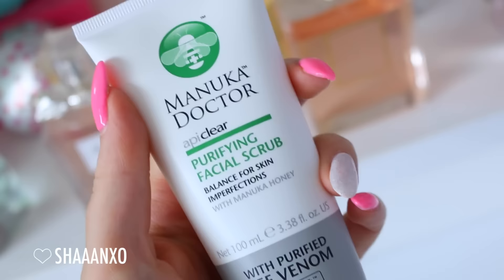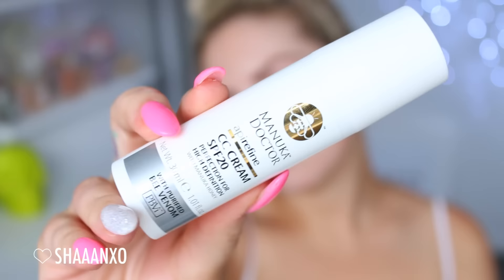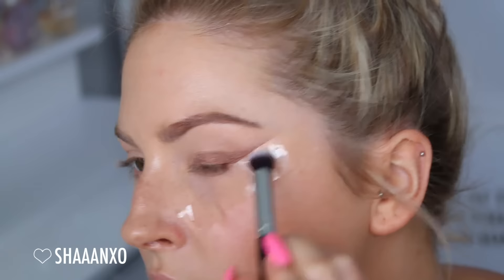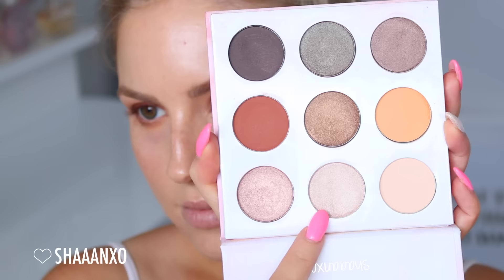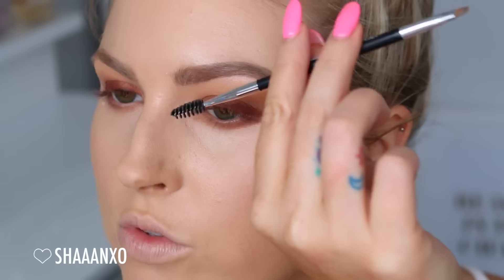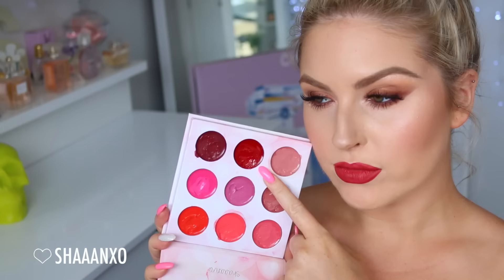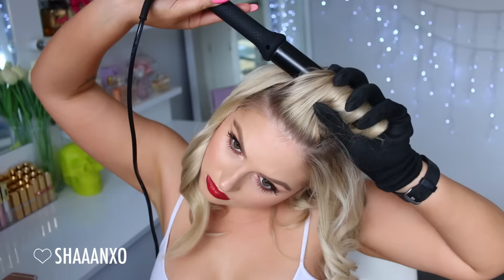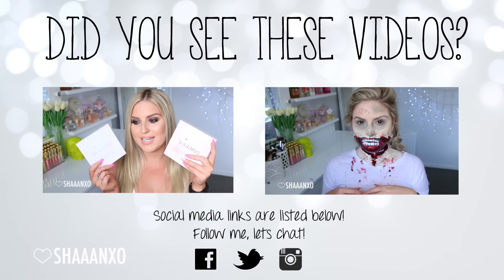Glam Date Night Makeover! ♡ Pamper Routine; Skin, Makeup & Hair!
Todays video is a GRWM inspired by a date night look! I show my skincare, hair and makeup!

Like their Facebook page, tag a friend and go into the draw to win the range of products below for yourself and your tagged friend.
·         Manuka Doctor ApiClear Purifying Facial Scrub
·         Manuka Doctor ApiRefine Illusionist Rapid Lift Face Mask
·         Manuka Doctor ApiRefine Radiance Serum
·         Manuka Doctor ApiRefine CC Cream SPF20+
·         Manuka Doctor will send the prize directly to the winner
T&C’s – closing date 9 March 2016, NZ residents only, three winners will be randomly chosen by Manuka Doctor

STOCKISTS:
or at their store - Crn Quay & Lower Albert Streets, Auckland City, Life and Unichem Pharmacy. Internationally at Priceline in Australia, CVS in USA, Superdrug and Holland & Barrett in UK.

MICROBEADS:
Manuka Doctor does not have any plastic micro beads in any of their products. Both of Manuka Doctors exfoliators contain naturally derived exfoliating ingredients. Manuka Doctor ApiClear Purifying Facial Scrub contains Bamboo Stem Extract and Dragon Fruit Extract - for those interested x

Manuka Doctor ApiRefine Illusionist Rapid Lift Face Mask (this face mask won two international beauty awards! No wonder I loved it so much haha!)

xoBeauty Flat Face Brush
xoBeauty Angled Eye Brush
xoBeauty Blender Brush
xoBeauty Eyeshadow Brush
xoBeauty Pencil Brush
xoBeauty Angled Eyeshadow Brush
xoBeauty Dual Ended Paddle Brush
xoBeauty Small Tapered Face Brush
xoBeauty Powder Brush
xoBeauty Eyebrow Groomer Brush
xoBeauty Small Eyeshadow Brush
xoBeauty Bronzer Brush
xoBeauty Dense Fibre Brush
xoBeauty Lip Detail Brush

NuMe Heat Protective Glove

I was paid for my time for this video, due to it being in collaboration with Manuka Doctor! All thoughts are honest as always, I enjoy these products (and others from their range) a lot! Let me know if you want to see more xx

- Snapchat xoShaaan

Shannon Harris
Palmerston North
NEW ZEALAND